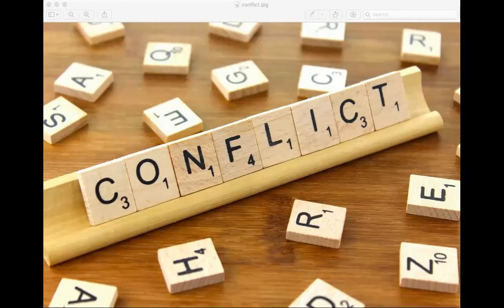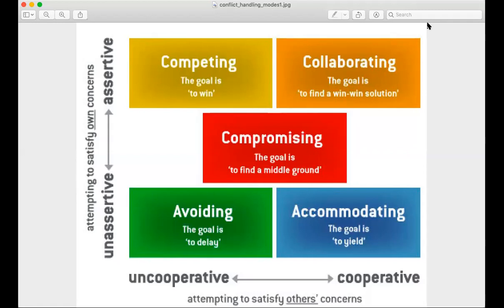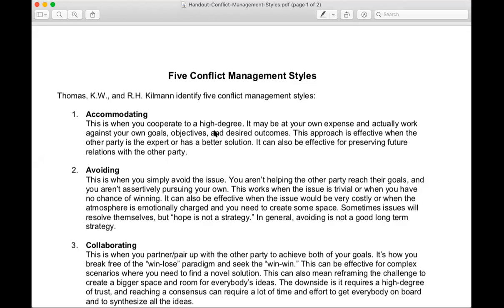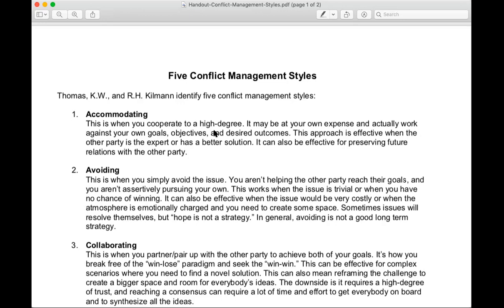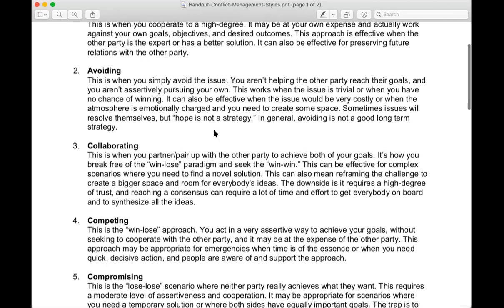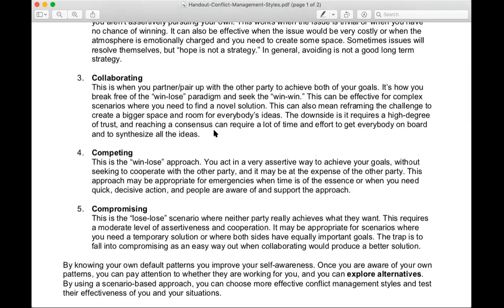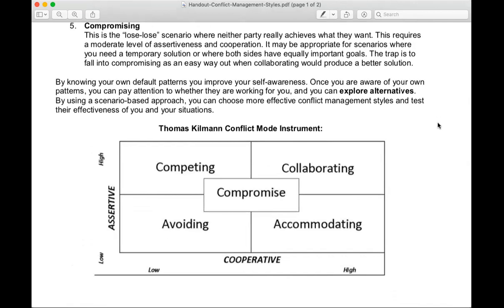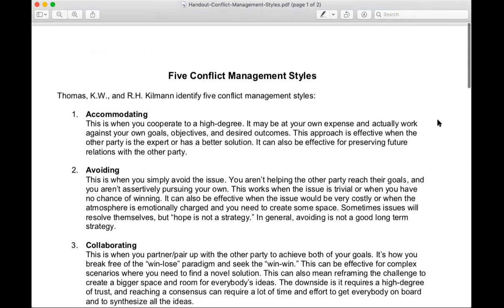Conflict Resolution Lecture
Ms. Parker does a quick lecture on Conflict Resolution.